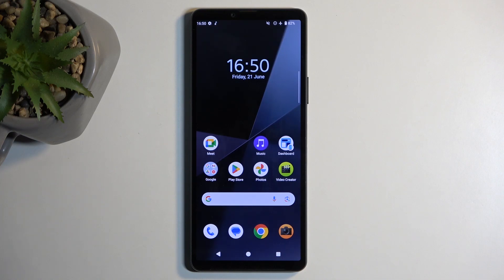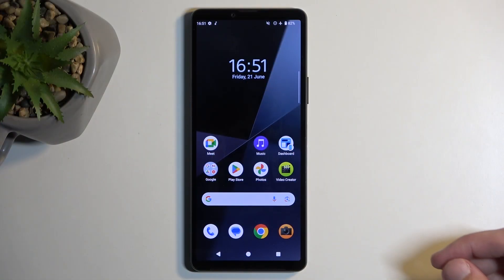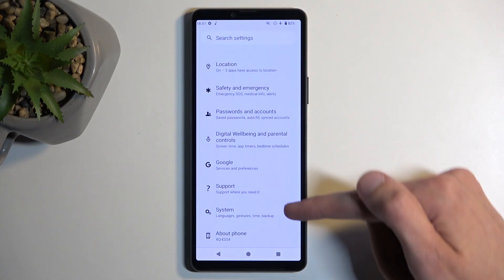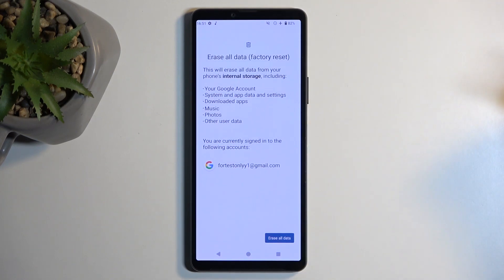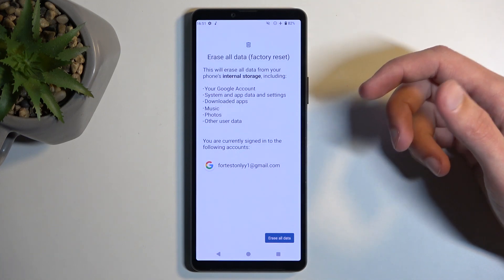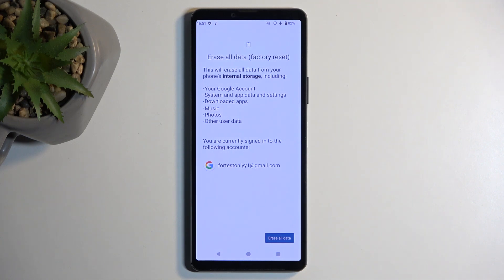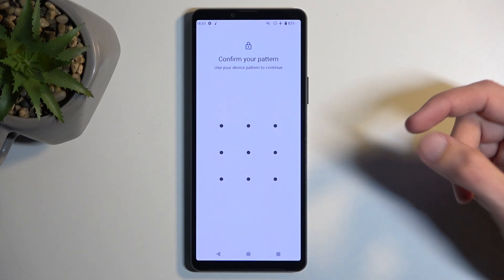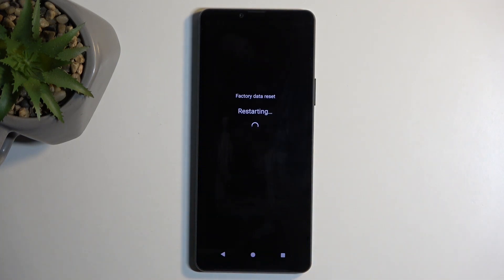How to Hard Reset SONY Xperia 10 VI via Settings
Find out more about SONY Xperia 10 VI:
Discover the power of a hard reset with your SONY Xperia 10 VI through this comprehensive guide. In this tutorial, we delve into the step-by-step process of resetting your SONY phone to its factory settings using the built-in settings menu.

How to hard reset SONY Xperia 10 VI? How to reset all settings on SONY Xperia 10 VI? How to reset all data and settings on SONY Xperia 10 VI?